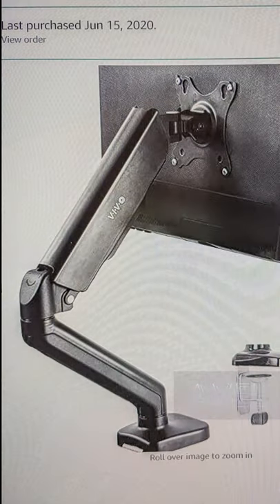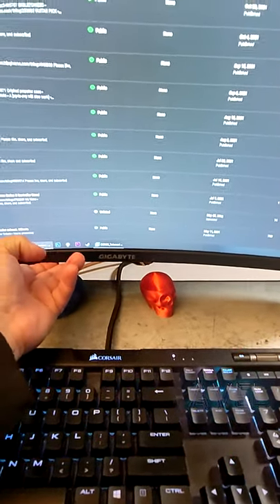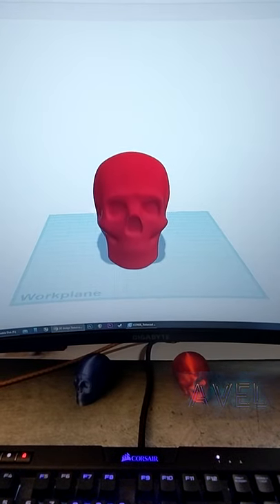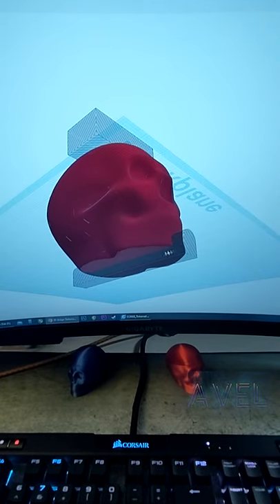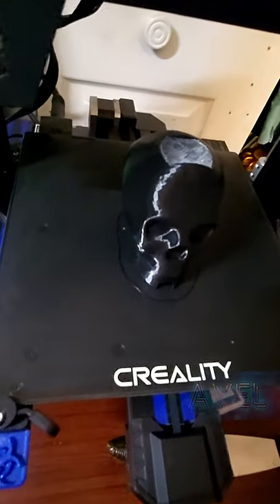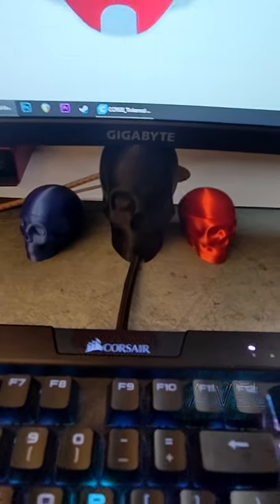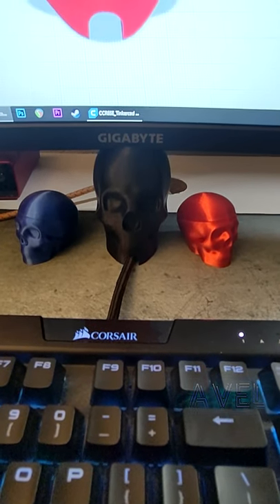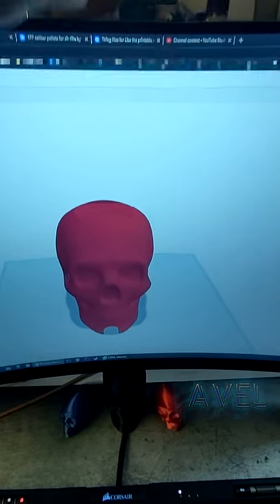Easy Monitor Sag Solution with 3D Printer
Consider donating to help me continue making content!